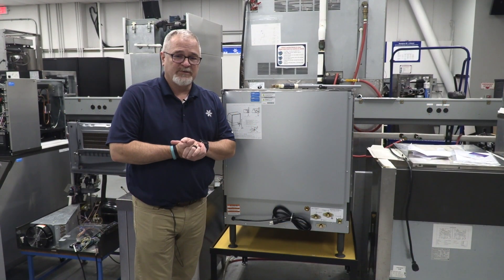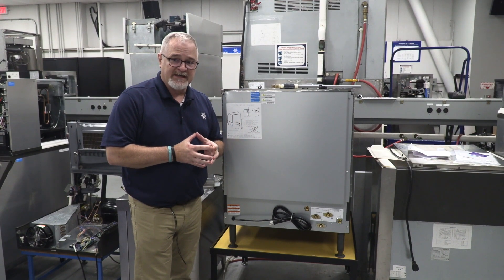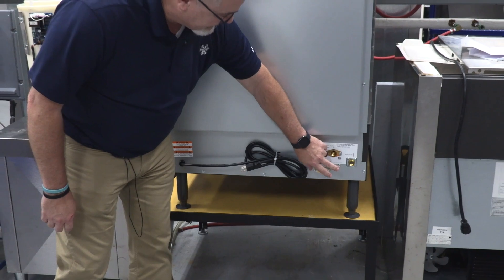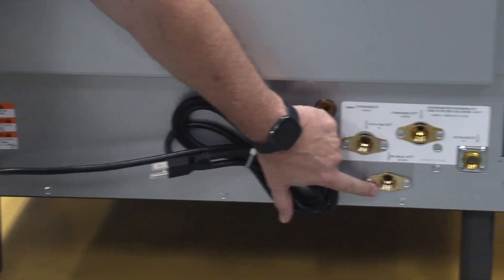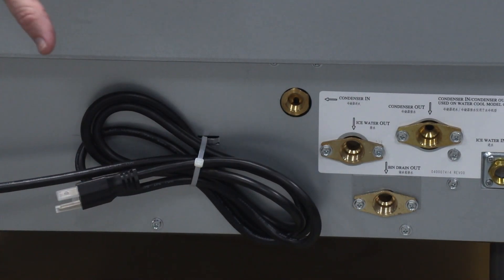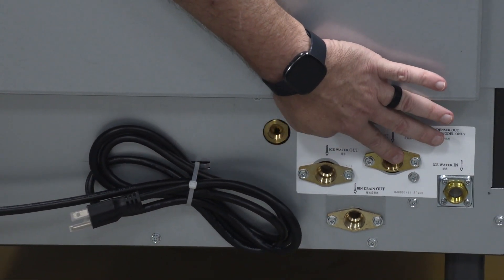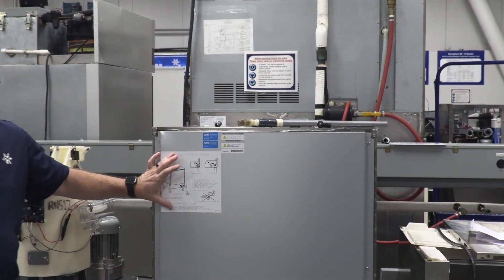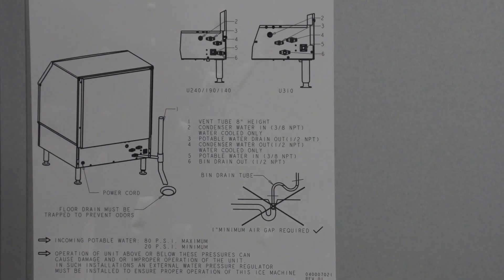Manitowoc Neo Drain Explanation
The Neo series has multiple drain points, and here we explain why and what they are.